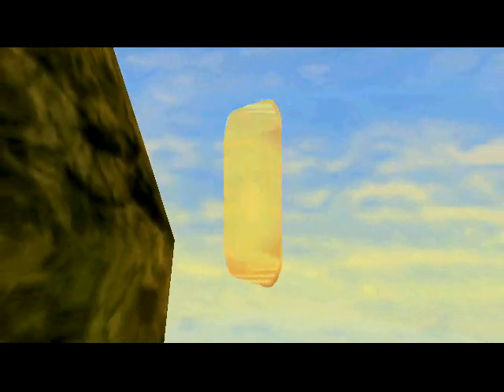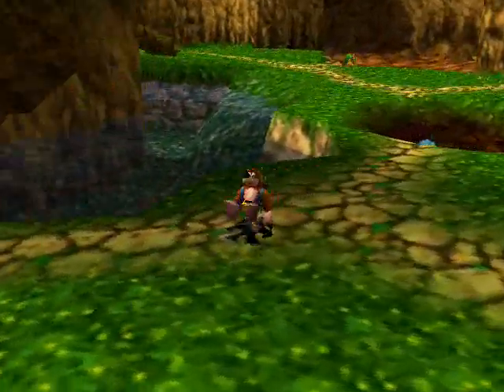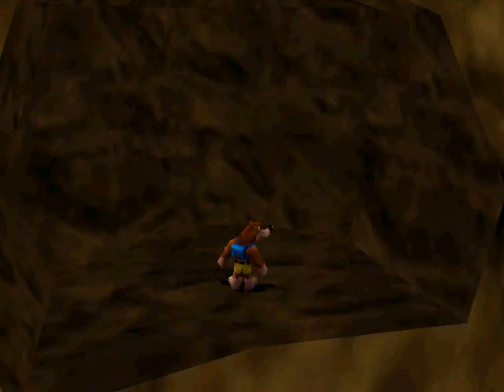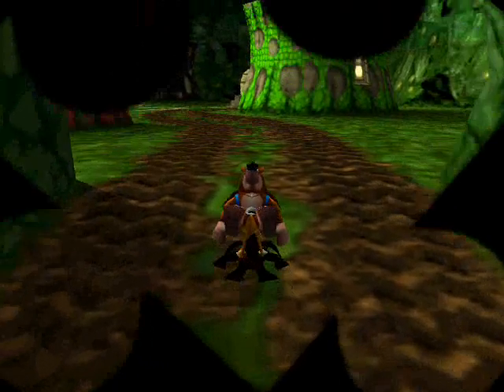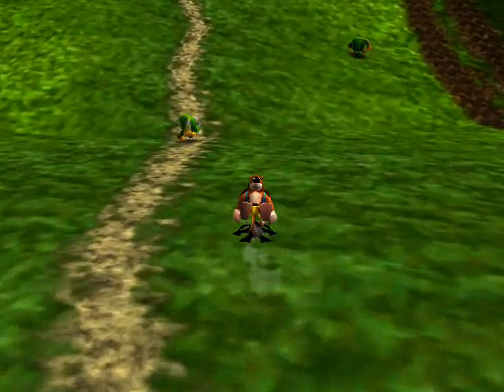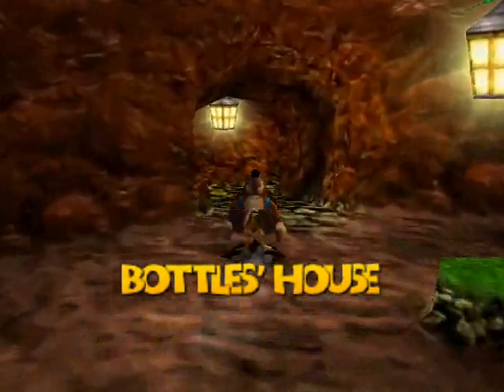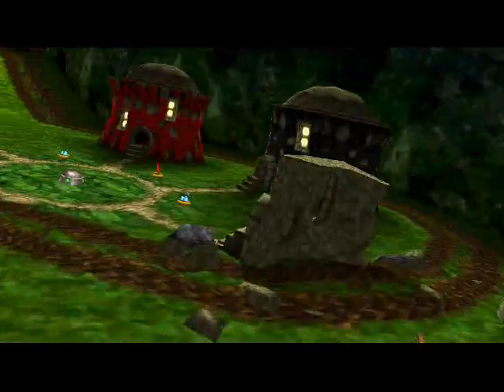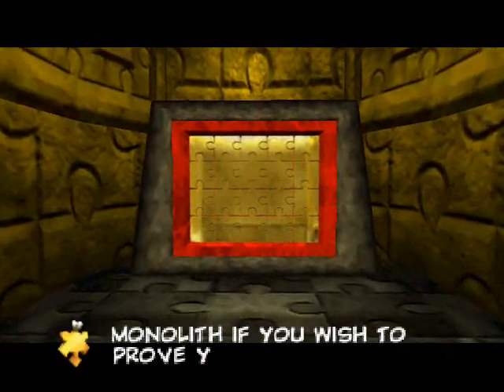Let's Play Banjo-Tooie - Part 1: Jumping (and Flapping) Right In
And thus begins what I'm sure will be a very long LP. I'm still working out some of the intricacies of it (if I want to add any challenge beyond the low health meter, for instance), and I don't know if I'll be able to keep it interesting all the way to the end, but I know my fans. I may not understand why they like my videos, but I know they do, and that's that. This game is quite special to me, so I couldn't pass up a playthrough of it.

Here I skip through most of the plot exposition. The cutscenes are fun to watch, and character dialogue is always funny, but they are rather slow and I didn't want to spend too much time dwelling on them. So just do a search for Banjo-Tooie cutscenes if you want to watch them.